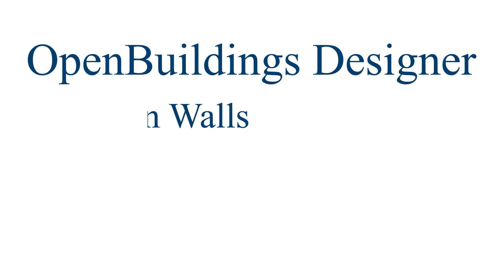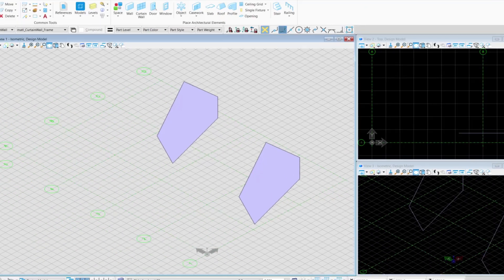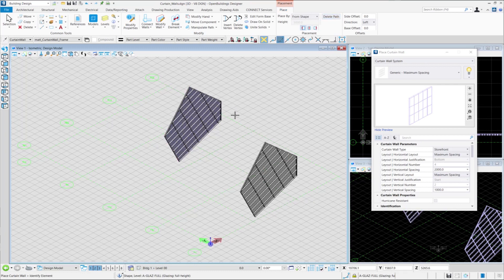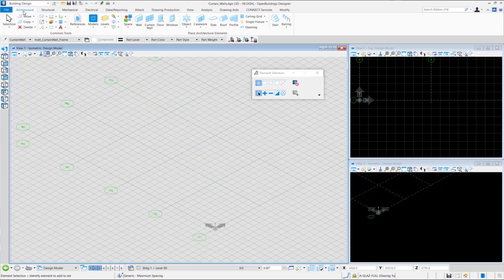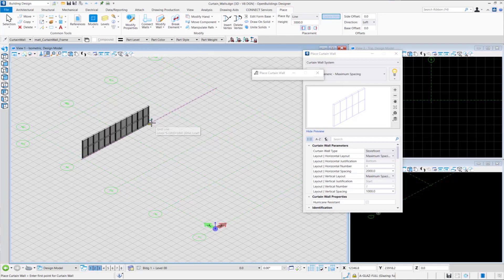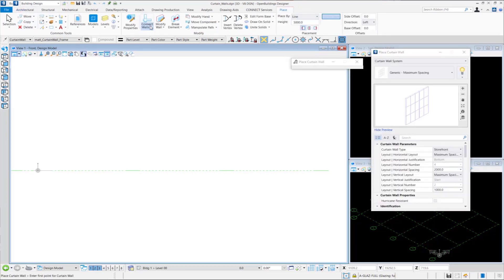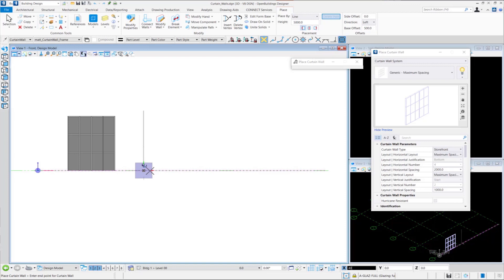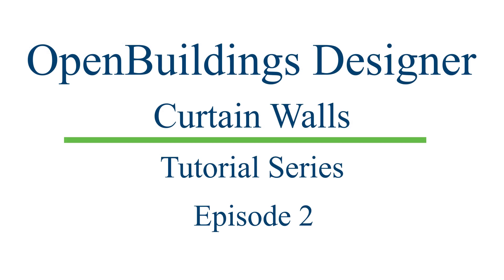OpenBuildings Designer - Curtain Walls Episode 2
This is the Episode 2 of the video series in which we discuss how to use the Curtain Wall tool and its options in OpenBuildings Designer. In this video we will show you the Delete Path option, the Height option and the Base Offset option. First, we will show you how to use the Delete Path option, where to use it and what happens when you use it. Then we will show you how you can use the Height option while placing the Curtain Walls to create walls of the exact height you are looking for. Then we will show you the Base Offset option and how it affects your curtain wall creation process.